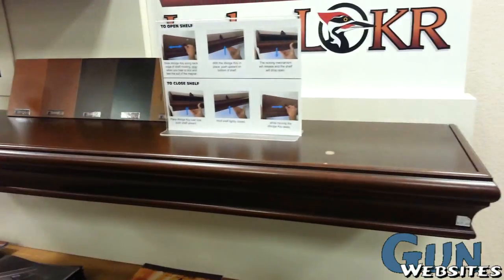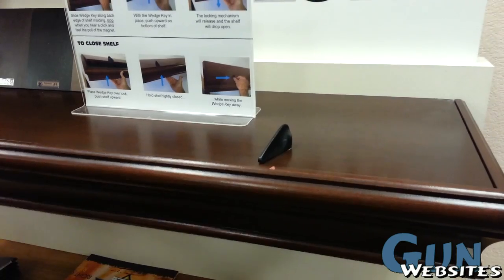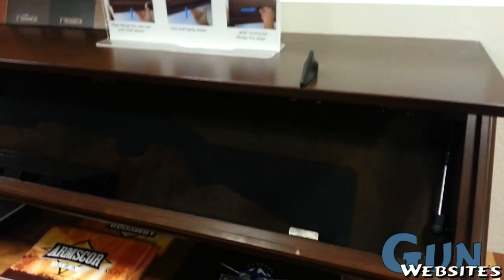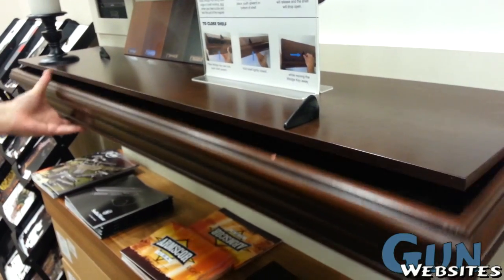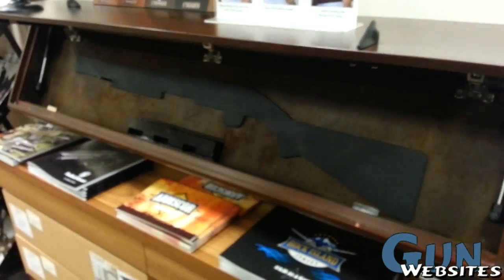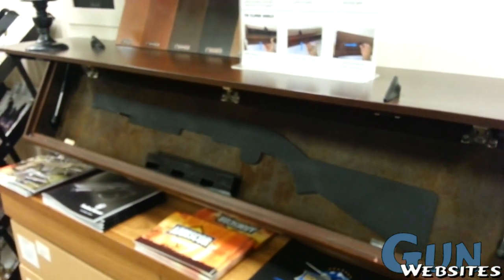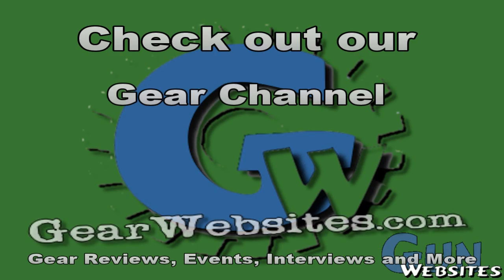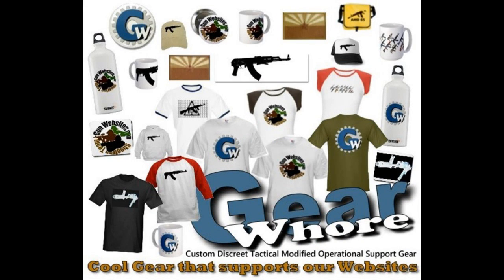Gun Storage Shelf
Saw this storage shelf that uses magnets as keys to gain access